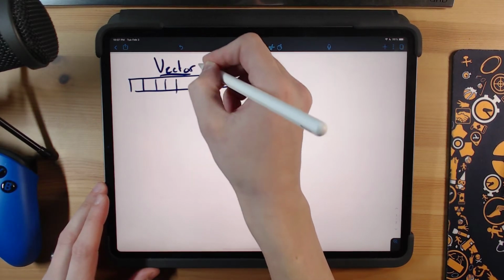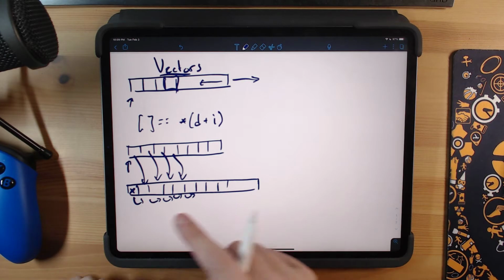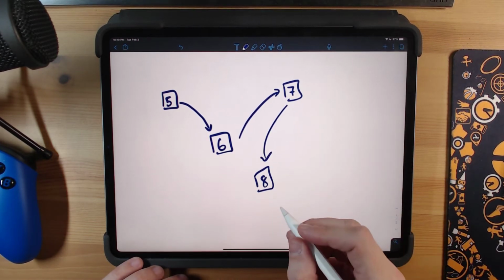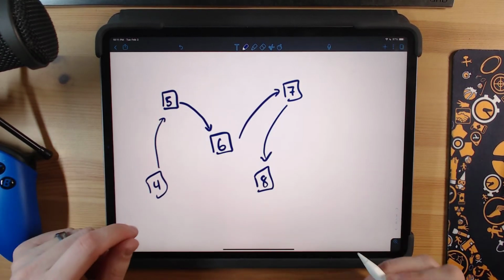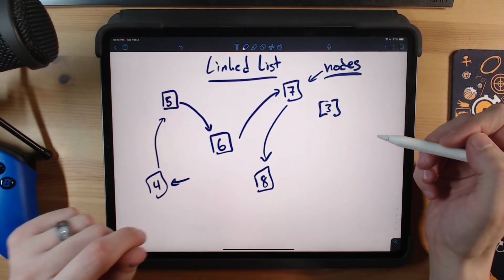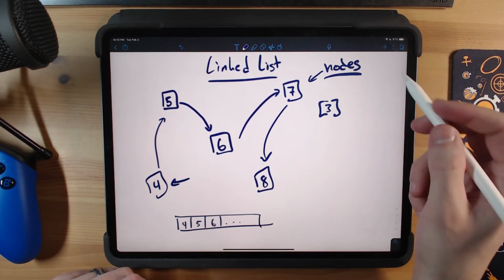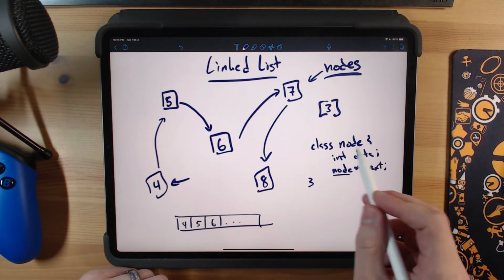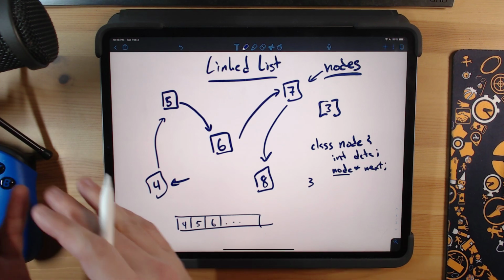Linked Lists - Introduction